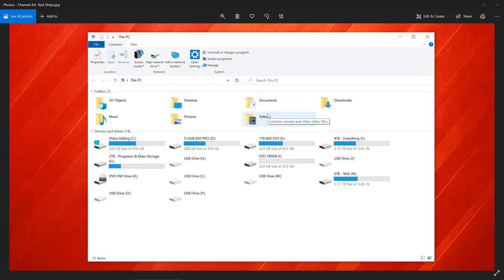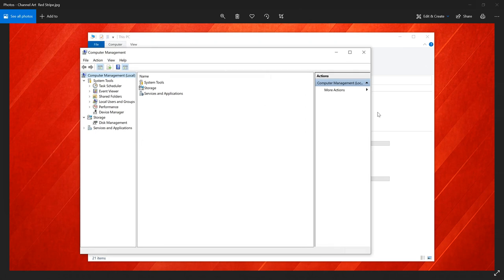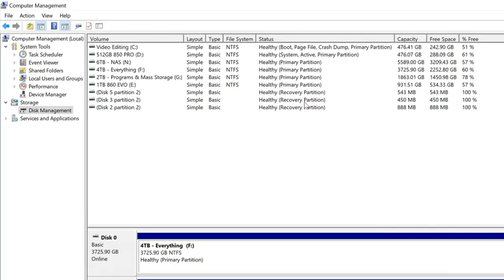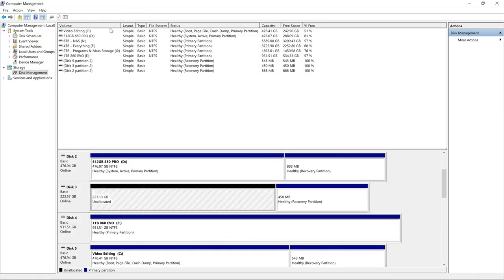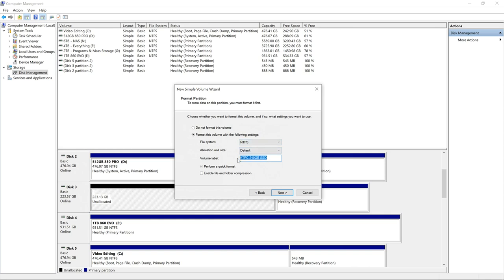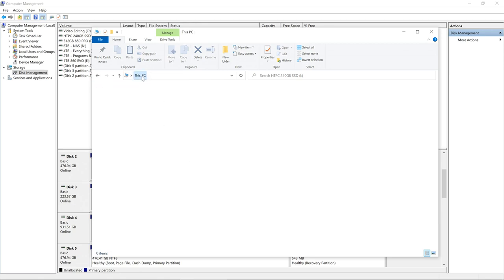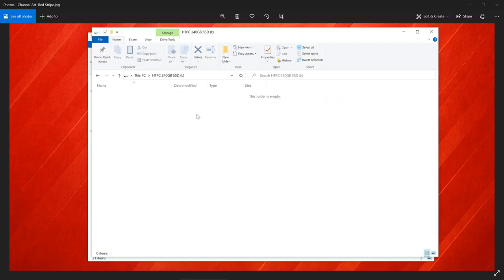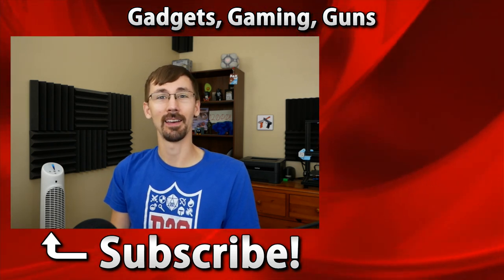How To Setup A Drive In Windows: Install & Set Up A New SSD, M.2, or Hard Drive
Did you just buy a 7,200 RPM hard drive, a SATA solid state drive (SSD), or a new super fast M.2 NVME Drive?  To use it you have to install it and set the drive up in Windows.  This guide shows you how to install and configure the drive in Windows 10 quickly and easily.

This video shows all the steps to identify if the drive is recognized in Windows, partition & format the drive, name it, and ensure it is setup and working.  It only takes a few minutes to configure a new drive and get it working in your PC.

If you need to learn the best way to setup your drive in the BIOS or install an M.2 SSD, see the video tutorials below:

▶ Samsung 980 Pro 512GB
▶ Samsung 980 Pro 1TB

▶ iFixit Anti-Static Wrist Strap
▶ Rosewill ESD Anti-Static Wrist Strap

▶ Desktop Screw, Standoff, and Screwdriver
▶ Laptop Screw and Screwdriver